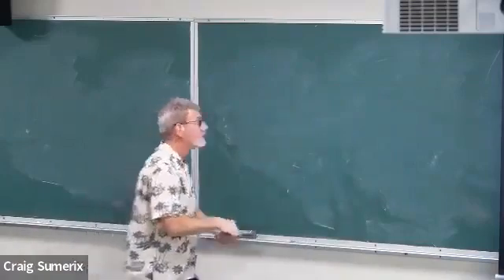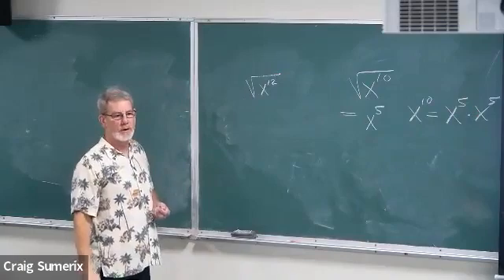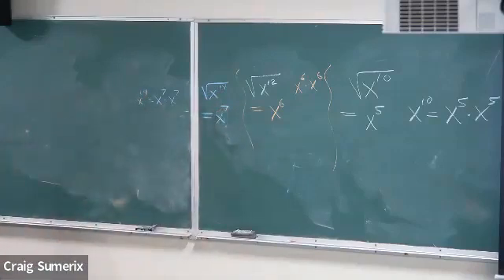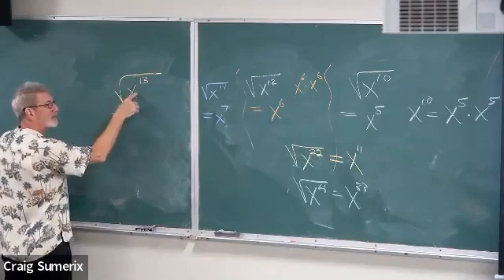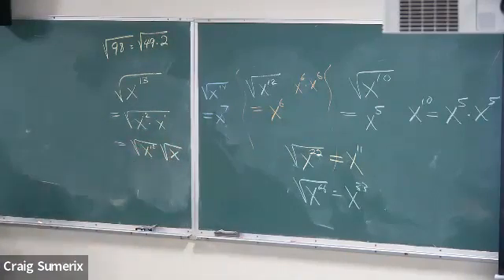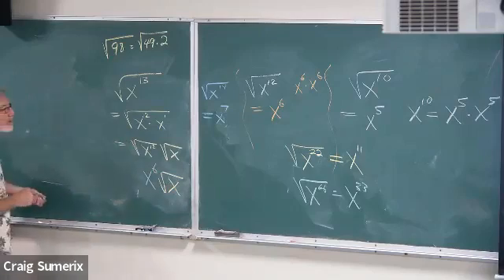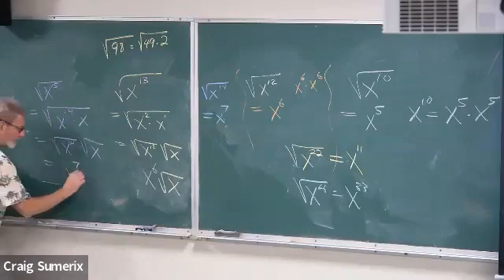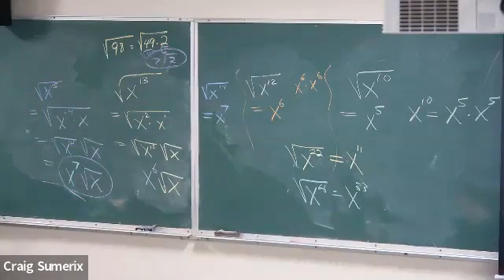Square Roots Simplifying variables with exponents Basic Small WEB MBL H264 400